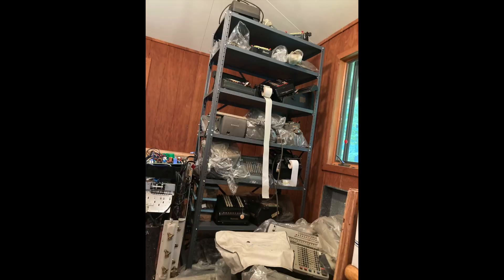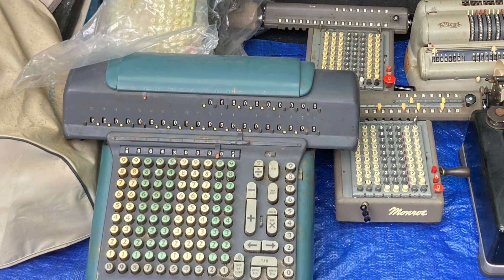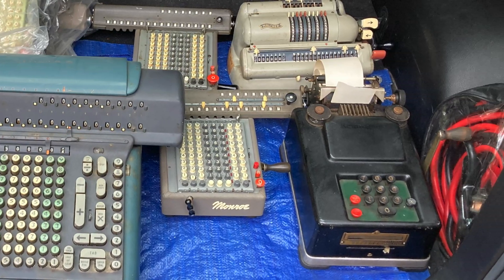Machines (mostly Monroe) available NOW in CT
These machines are available now near New Haven CT. Send an email if you want details. Untested and mostly without power cords. The owner (not me) doesn't have specific asking prices, I bought several machines for about $100. No shipping- pickup only. You don't need to take them all. They'll be getting thrown away in a couple of weeks! (mid October 2022)